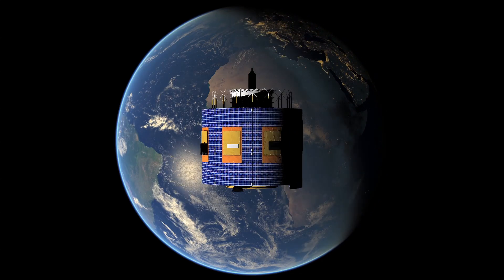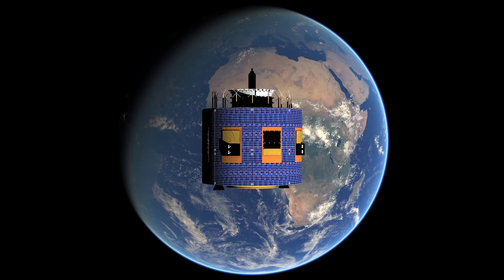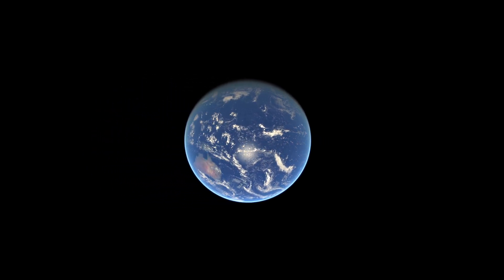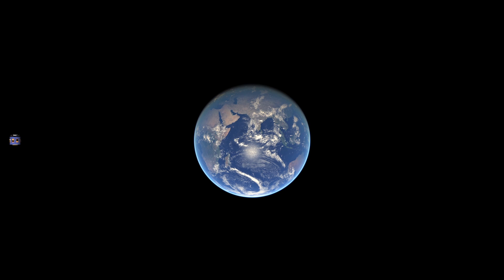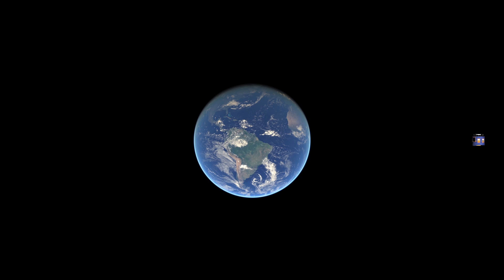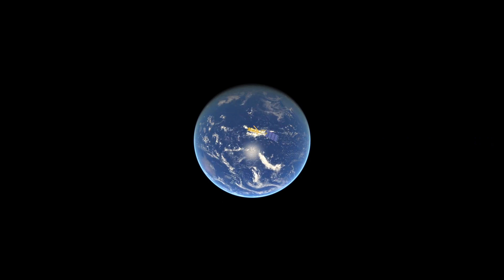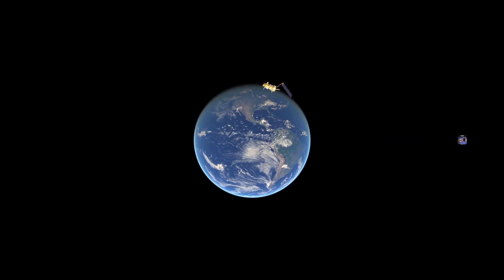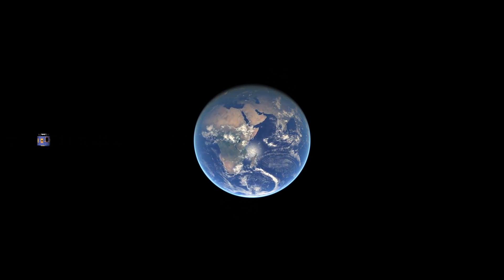Two orbits, one Earth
EUMETSAT has been running a fleet of meteorological satellites, providing weather and climate data, for more than 25 years. The satellites are operated in two main orbits: Metop has a polar orbit 817km above the Earth, and Meteosat orbits in the geostationary ring around 36,000km away.

This animation illustrates the principles of both the polar and geostationary orbits.